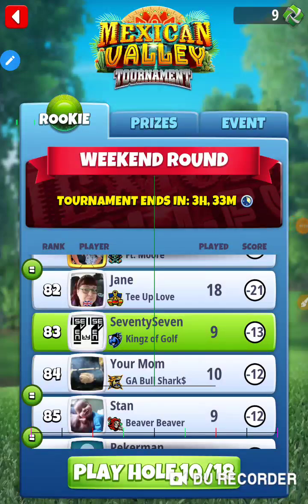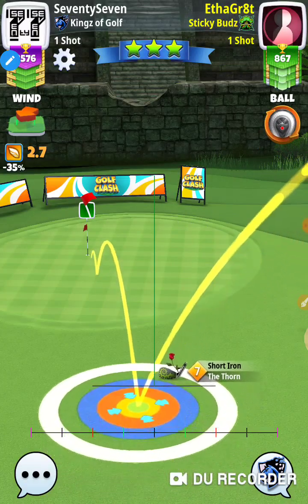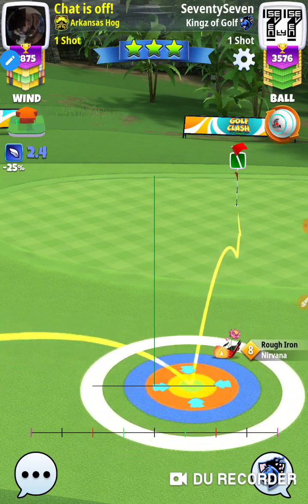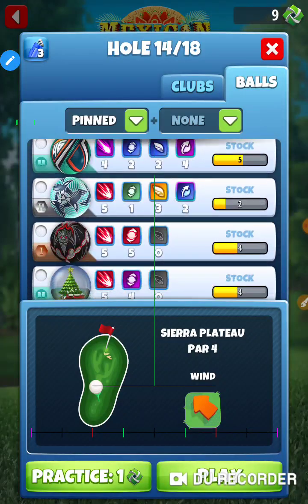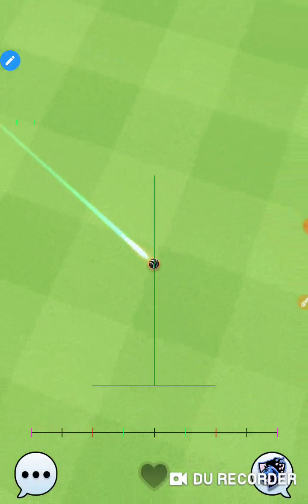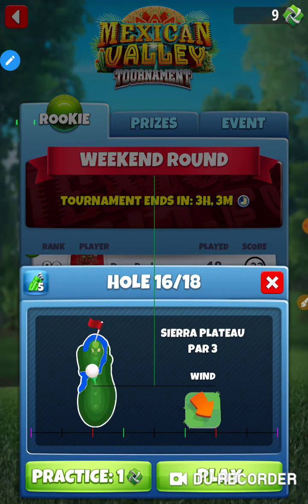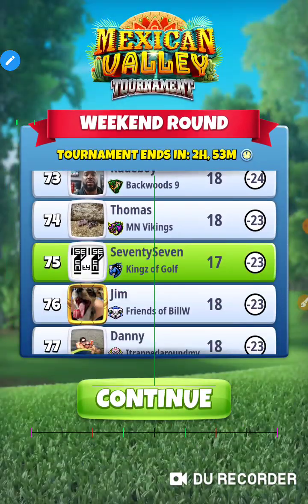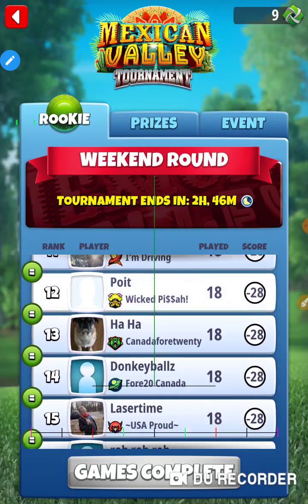Golf Clash Mexican Valley Tournament Rookie Weekend Round Holes 10-18